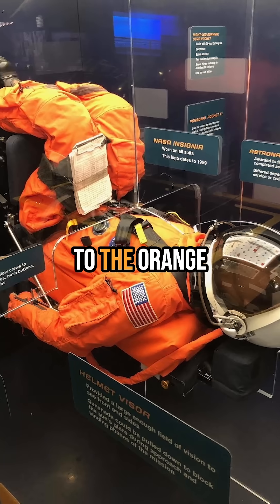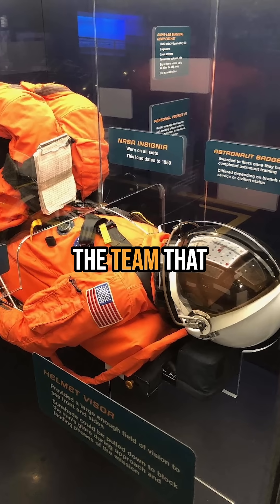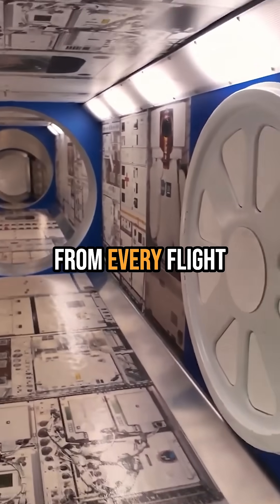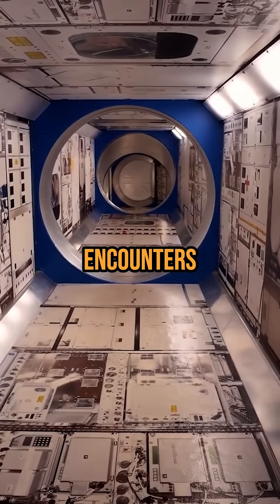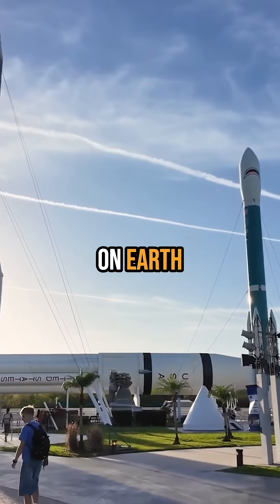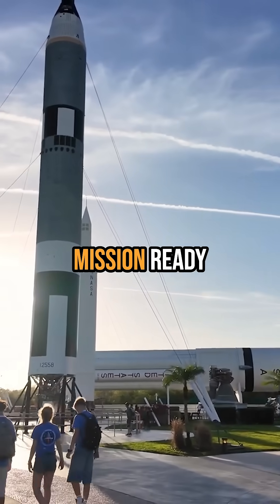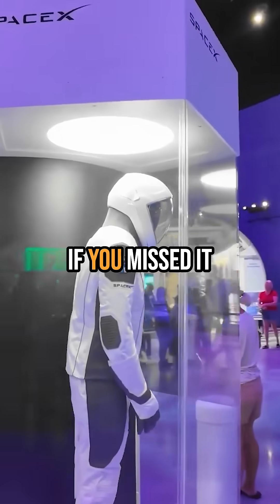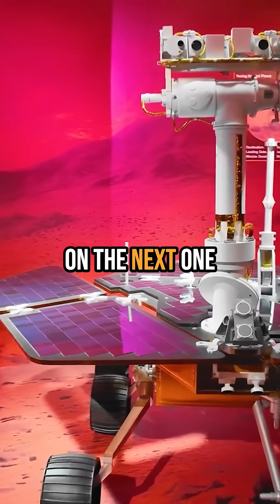Space Shuttle Atlantis: The Last Shuttle Mission 🚀🛰️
At the Kennedy Space Center, you can see Space Shuttle Atlantis suspended mid-air, payload doors wide open — just like she looked in orbit.

She flew 33 missions across three decades, deploying satellites, servicing the Hubble Telescope, and helping build the International Space Station. Atlantis was the last shuttle ever to fly, landing in 2011 — and now she’s on display in a massive, custom-built exhibit that’s packed with detail.

You can walk through a full-size space station module, test your docking skills in a shuttle simulator, and explore the replica Hubble she helped deploy. There’s even a section dedicated to the orange launch suits and the astronauts who wore them, with personal stories and mission patches from every flight.

It’s one of the closest encounters with a real spacecraft you’ll find anywhere on Earth — and she’s still looking mission-ready.